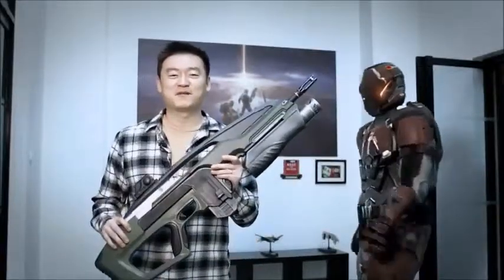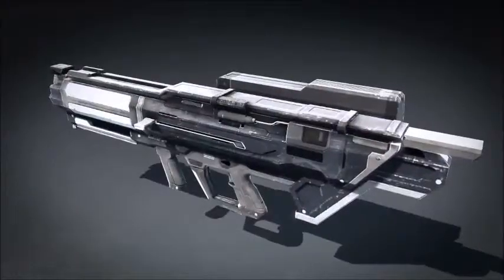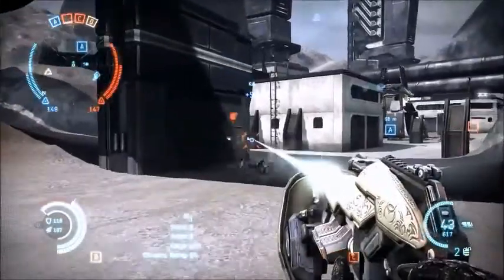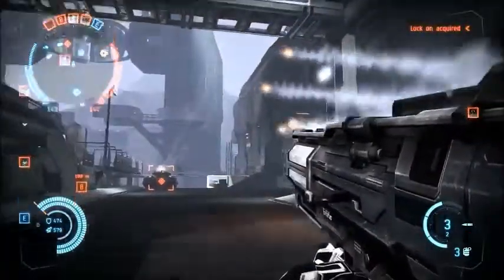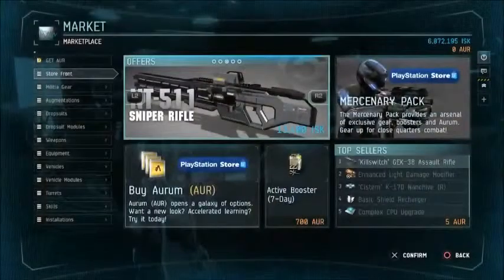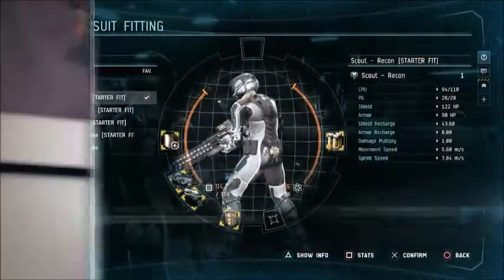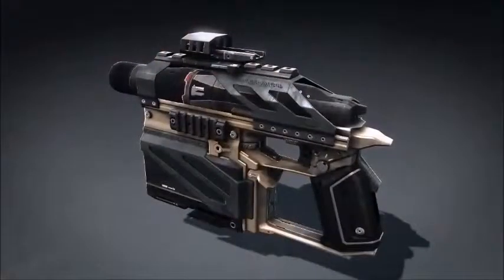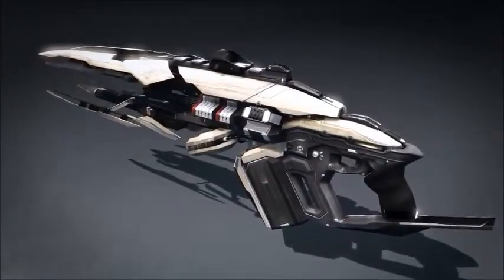Dust 514 The Weapons dev diary